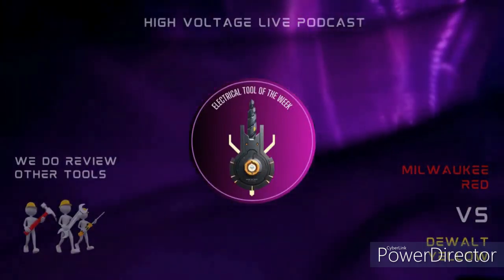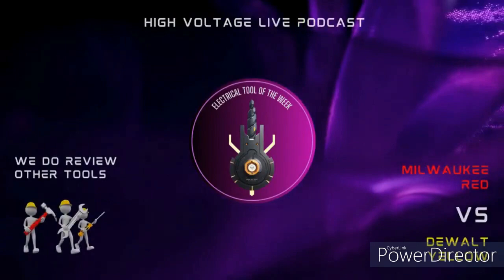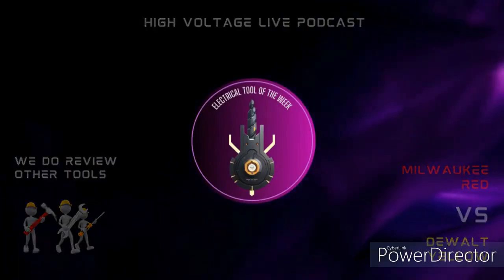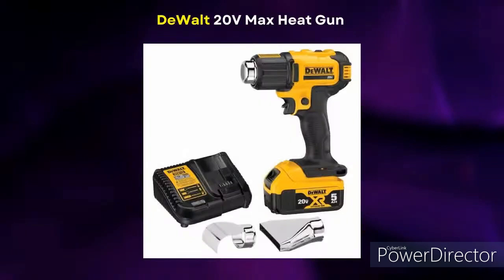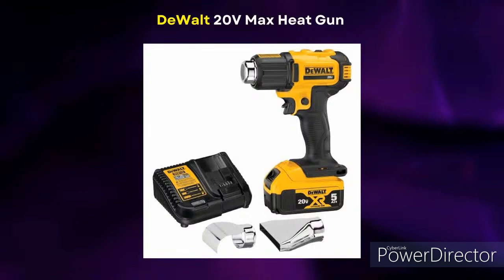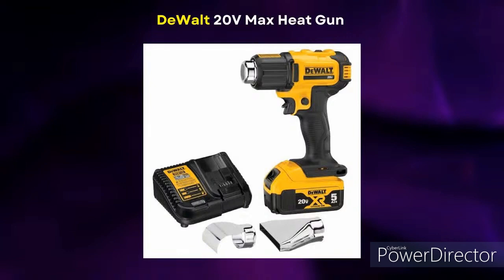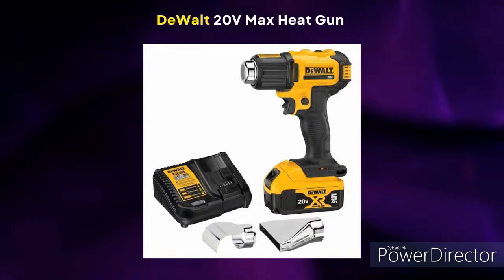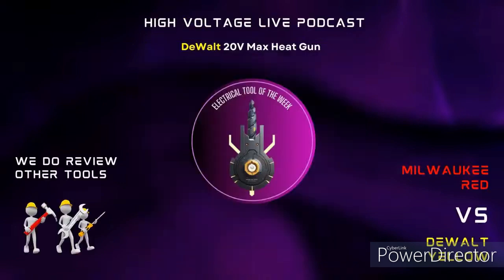Tool of the Week - DeWalt 20 Volt Max Heat Gun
Welcome to the ultimate destination for tool enthusiasts and professionals alike! Our "Tool of the Week" YouTube channel is your go-to source for in-depth reviews, expert insights, and hands-on demonstrations of the latest and greatest tools on the market.